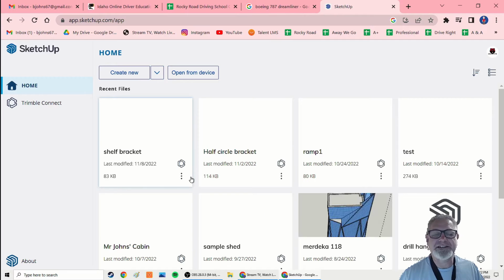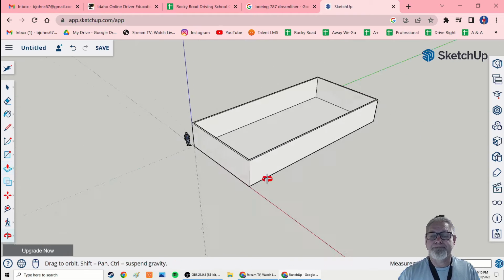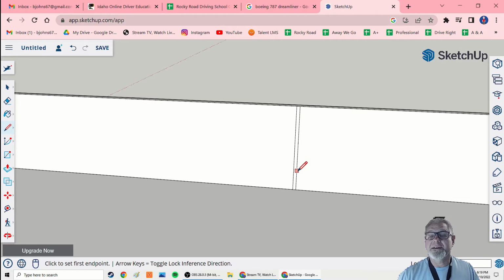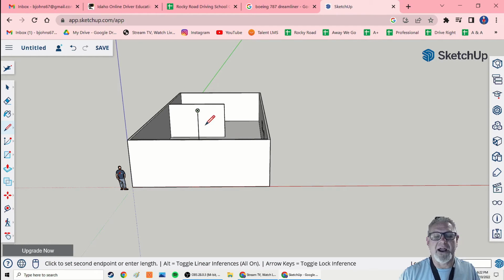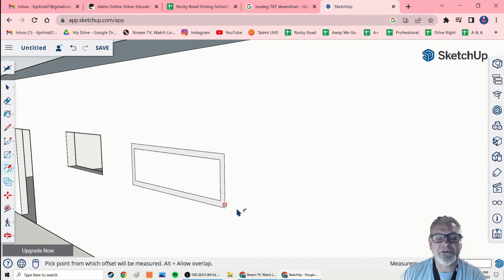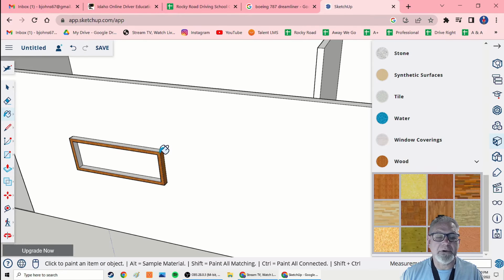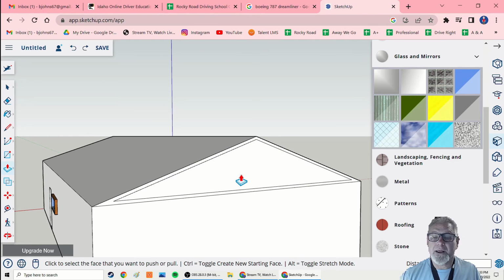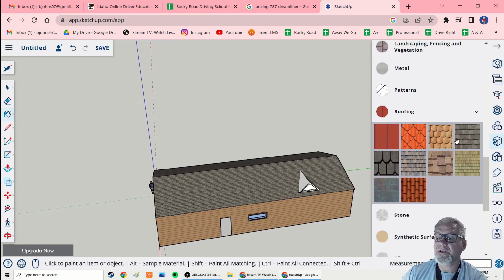Basic 3D House Design Tips for Sketchup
Tips for first-time users, including using the Offset tool to easily create exterior walls, creating door and window trip, glass windows, importing/rotating/resizing objects from the 3D Warehouse, and creating a simple gable roof with dormers.